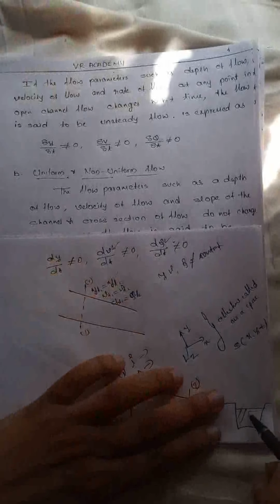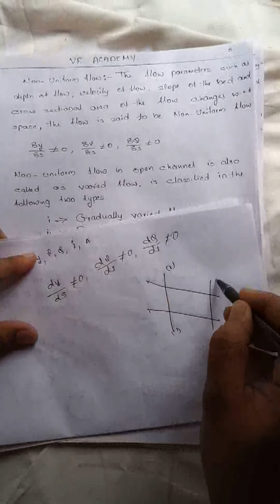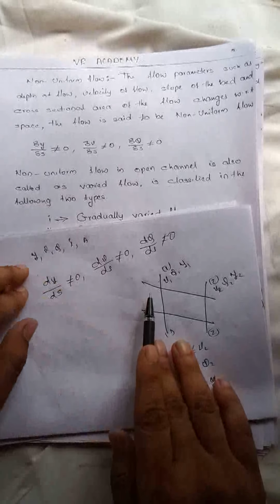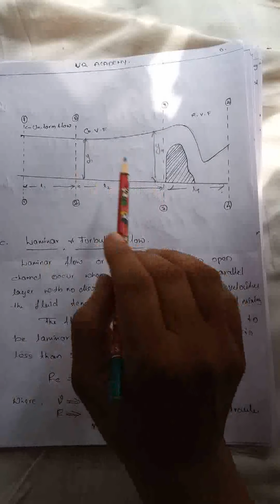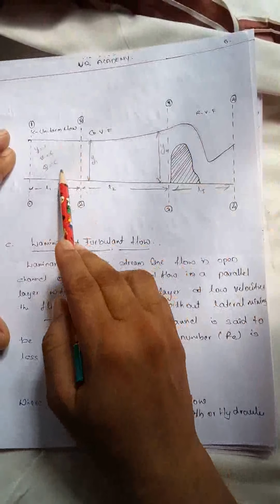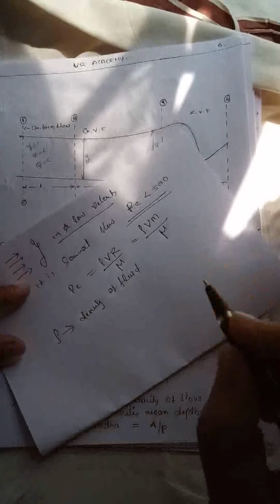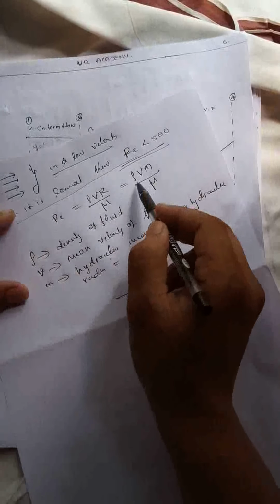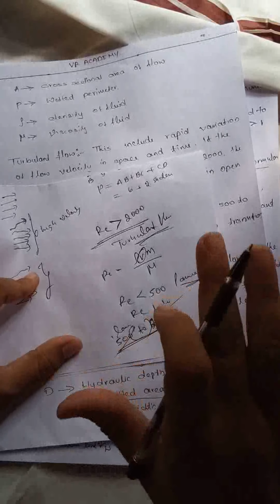VR Academy | Applied Hydraulics | Module 2 | Uniform Flow through Open Channel | Lecture Part 2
Varadaraj KS - BE Civil & M.tech in NITK | 10 years of Industrial & Teaching experience.